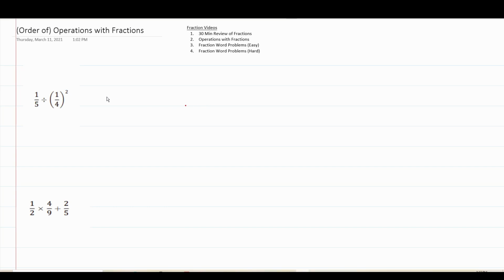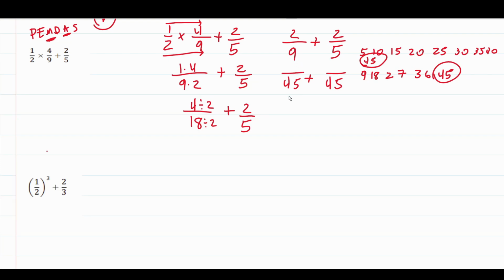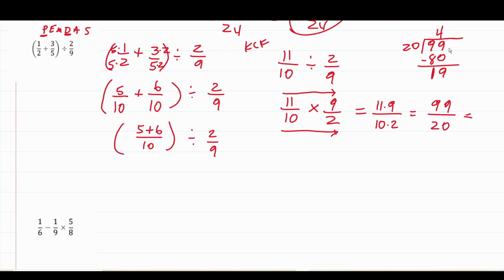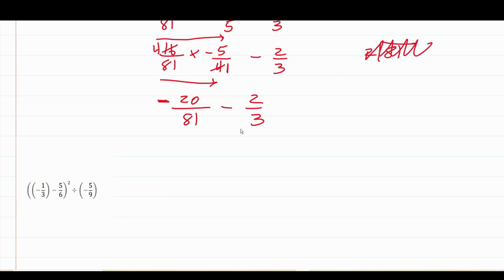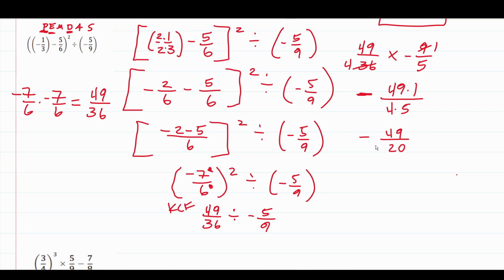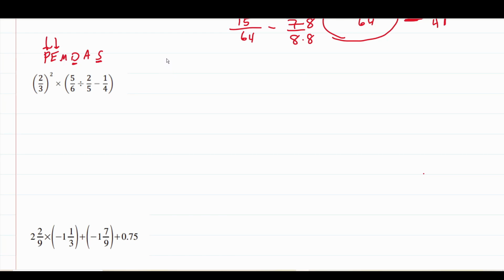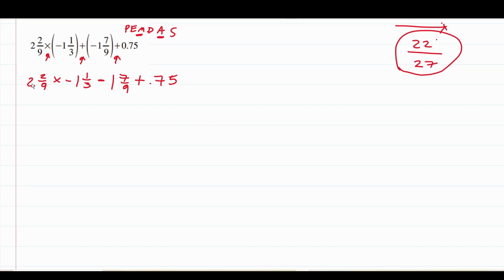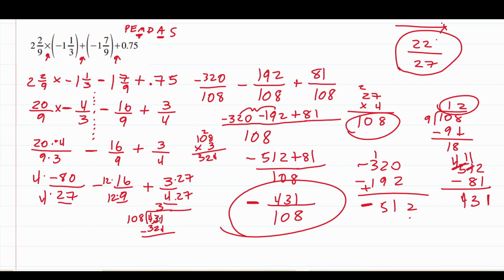Operations with Fractions | Grammar Hero's Free ASVAB/PiCAT Tutoring and Guided Practice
In this video, I work out ten problems  involving operations with fractions.  In order to do well on the Armed Services Vocational Aptitude Battery (ASVAB), you must be comfortable solving problems that are similar to the ones in this video.

0:00​    Intro
1:32    Q1-Q10:  Operations with Fractions
49:00​  Outro

2018 / 2019 ASVAB For Dummies
1,001 ASVAB Practice Questions For Dummies (+ Free Online Practice)